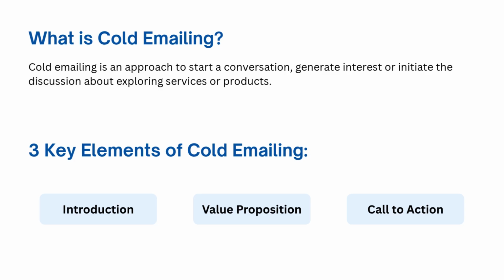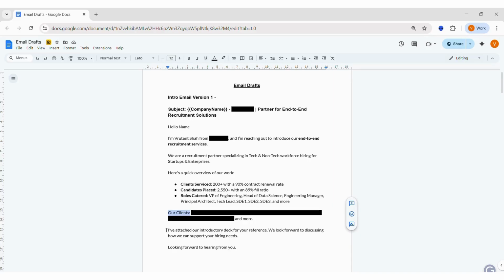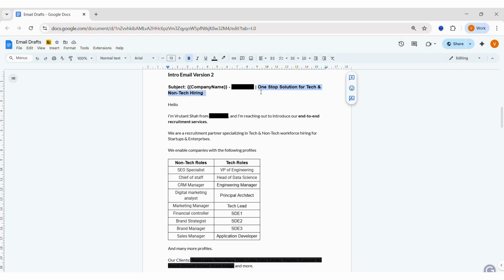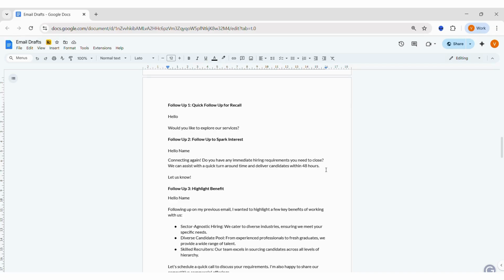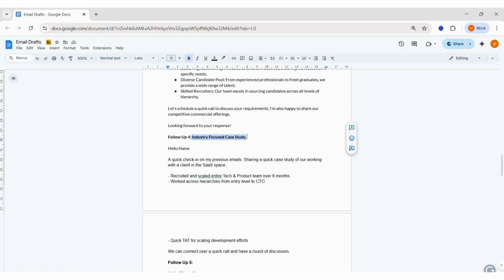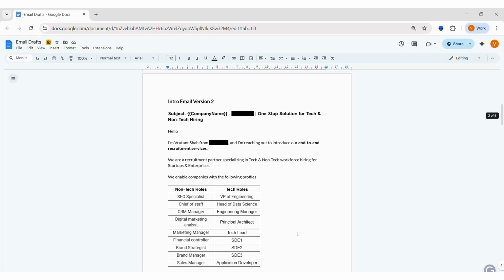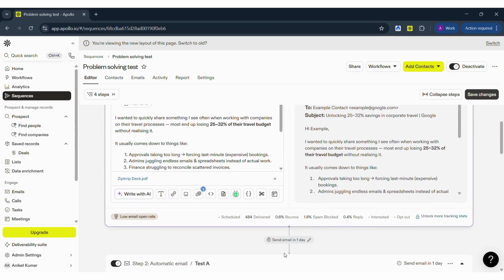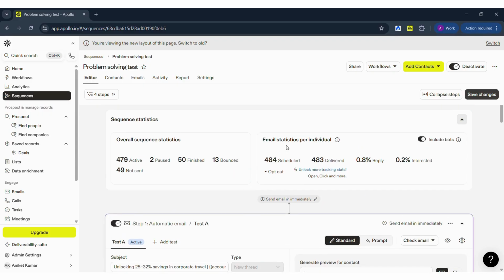Cold emails not working? Try this!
Building and optimize your cold email strategy.

We’re starting off a brand-new YouTube series where we break down lead generation approaches step by step.

And in Part 1, we’re diving deep into one of the most powerful (yet misunderstood) channels - Cold Emailing.

In this video, we’ve covered:

1) How to structure your cold email sequences
2) How to plan follow-ups that actually get replies
3) How to use tools like @apolloio to run and track campaigns

To make it practical, we’ve even taken the example of a recruitment agency doing outreach — showing exactly how to draft multiple email versions, set up follow-ups, and measure what’s working.

This video will help you get your foundations right — from writing better drafts to analyzing live campaign data.